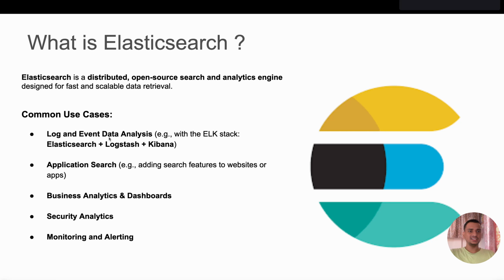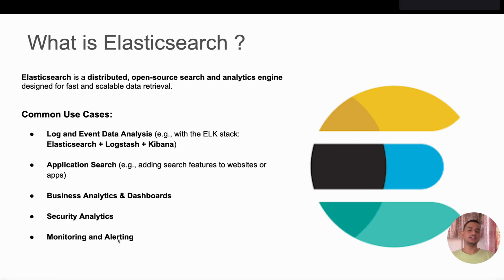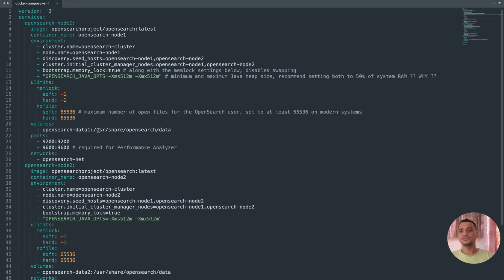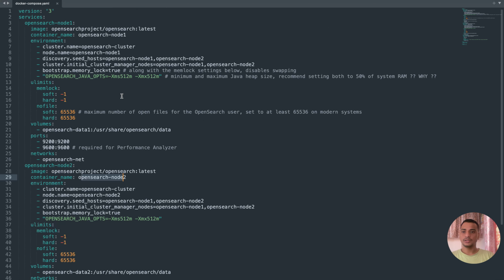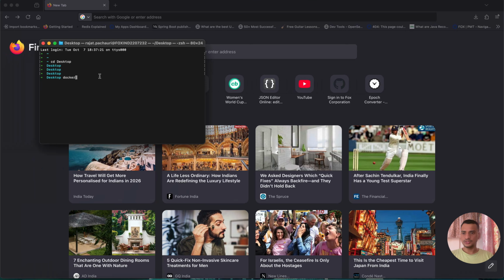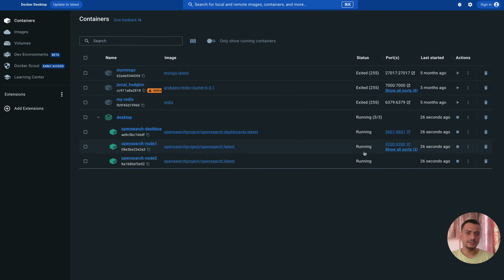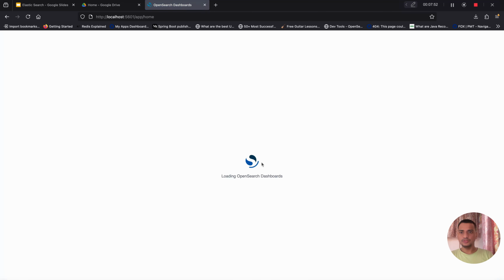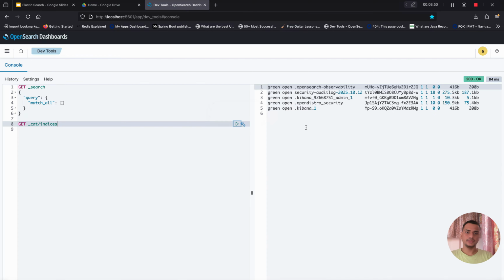Elasticsearch | Introduction & Easy Installation Guide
Welcome to the first video in our Elasticsearch series! 🚀

In this video, you’ll get a clear introduction to Elasticsearch — what it is, how it works, and why it’s used by developers and companies worldwide for search and analytics.

We’ll also walk you through the step-by-step installation process so you can get Elasticsearch up and running on your system in no time.

🔍 What You’ll Learn:

What is Elasticsearch?

Key features and real-world use cases

Core concepts: Index, Document, Cluster, Node

Installing Elasticsearch on Windows/macOS/Linux

Basic setup and test run

Whether you're a total beginner or just need a refresher, this video sets the foundation for everything to come.